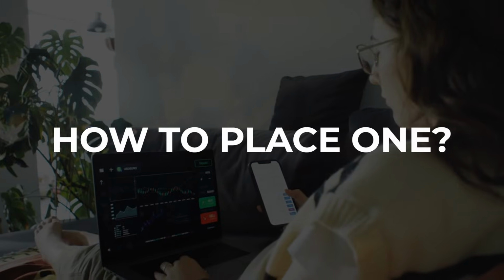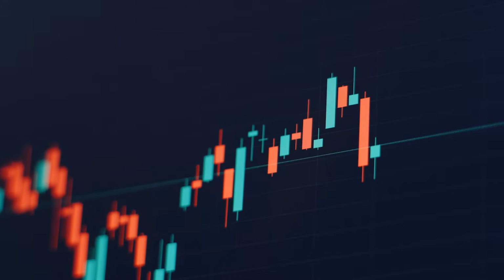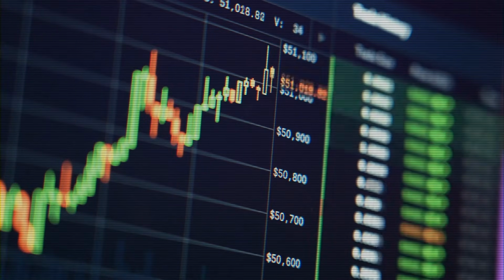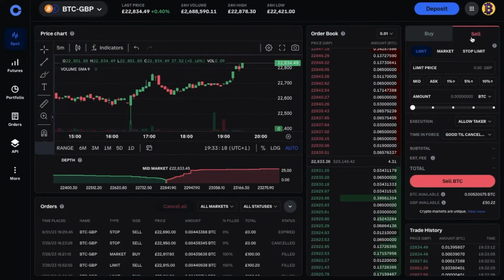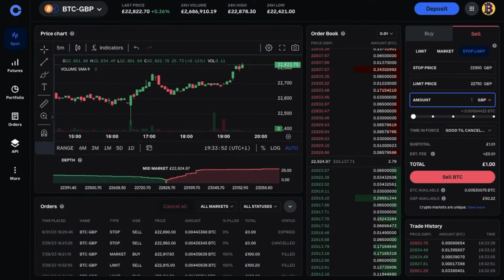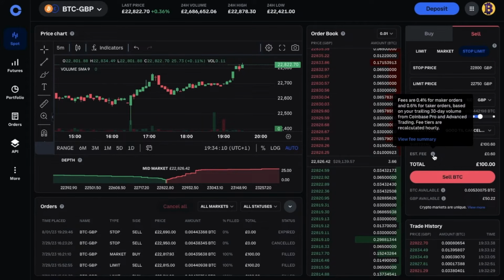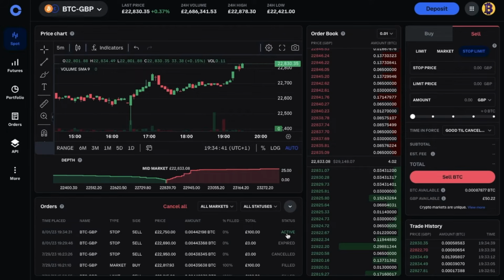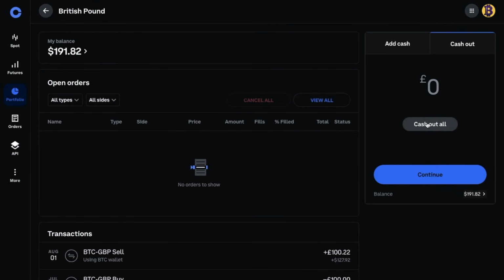Crypto Trading Tips 3: Stop Limit Order Explained (How to Place a Stop-limit Order)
Welcome to our tutorial on how to place a stop-limit order! This instructional video is crafted for crypto enthusiasts of all levels looking to deepen their understanding of strategic trade orders. Although we demonstrate using Coinbase Advanced, the essential steps and concepts are transferable to other sophisticated trading platforms like Binance and OKX. This makes our guide an invaluable resource for broadening your trading capabilities.

Timeline:
00:45 - What is a Stop-Limit Order?
02:02 - How to Place a Stop-Limit Order

🔹 What is a Stop-Limit Order?
A stop-limit order in the cryptocurrency market is a two-part strategy. It combines the features of a stop order and a limit order. When you set a stop-limit order, you specify two prices: the stop price, which will convert your order into a limit order, and the limit price, which is the price at which your order will be executed.

Here’s how it functions:
- Stop Price: The price at which your limit order is activated.
- Limit Price: The specific price at which your order will be executed, following the activation of the stop price.

Stop-limit orders are useful for traders who want to have precise control over the price at which their order is filled, allowing them to manage risk, particularly in volatile markets.

🔹 Trade Safely:
Ensure you are always operating on the authentic Coinbase platform and never disclose your login credentials to anyone to protect your investments.